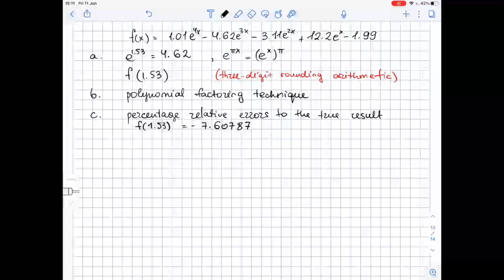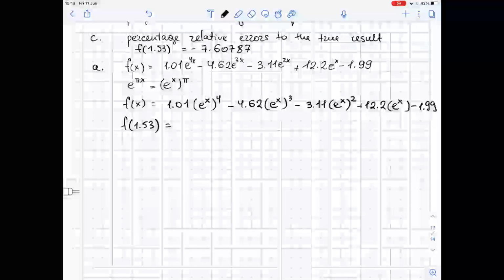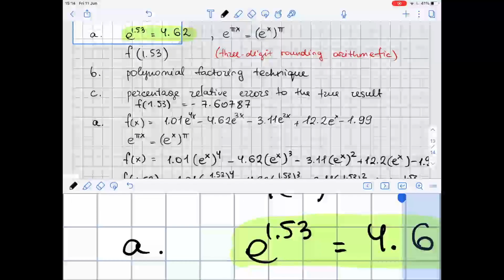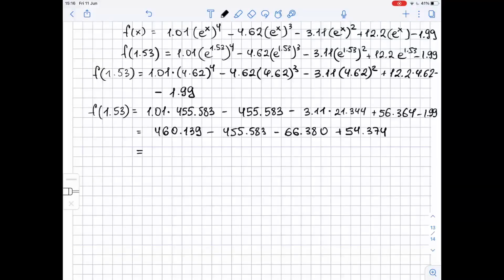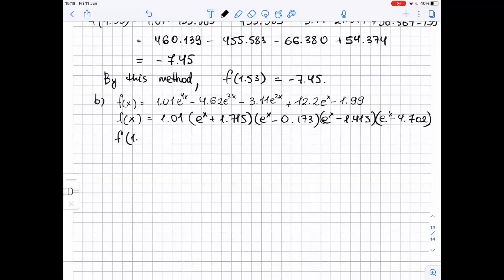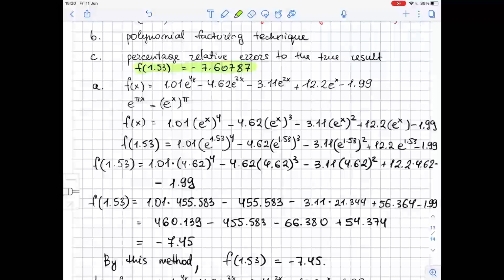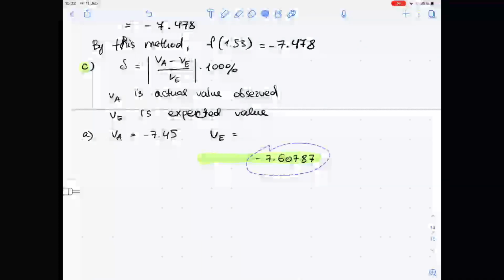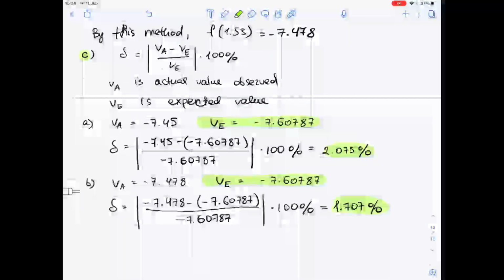Given the following function:f(x)=1.01e^{4x}-4.62e^{3x}-3.11e^{2x}+12.2e^{x}a) ... | Plainmath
Solution to Algebra question: Given the following function:
f(x)=1.01e^{4x}-4.62e^{3x}-3.11e^{2x}+12.2e^{x}
a) Use three-digit rounding frithmetic, the assumption that e^{1.53}=4.62, and the fact that e^{nx}=(e^{x})^{n} to evaluate f(1.53)
b) Redo the same calculation by first rewriting the equation using the polynomial factoring technique
c) Calculate the percentage relative errors in both part a) and b) to the true result f(1.53)=-7.60787